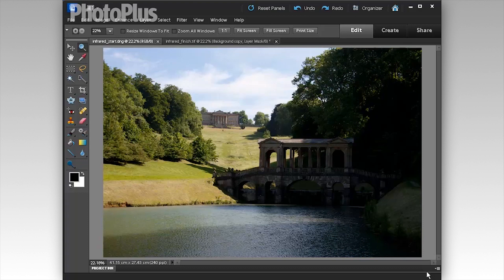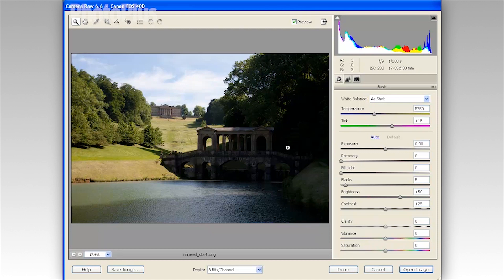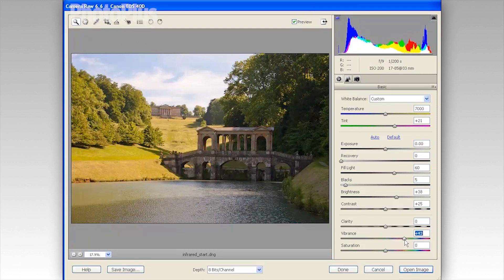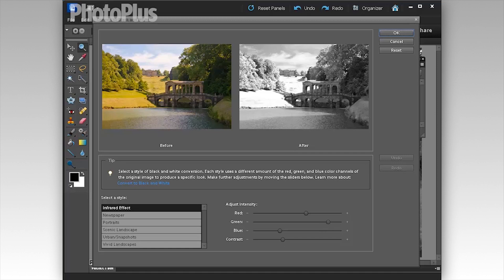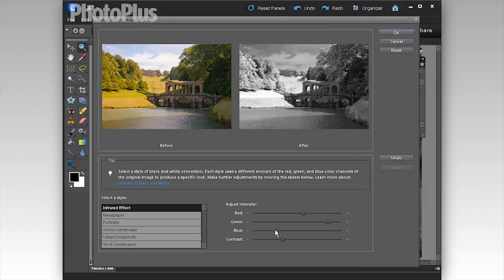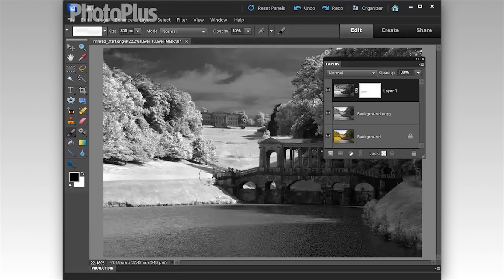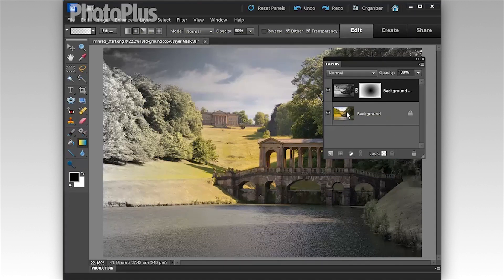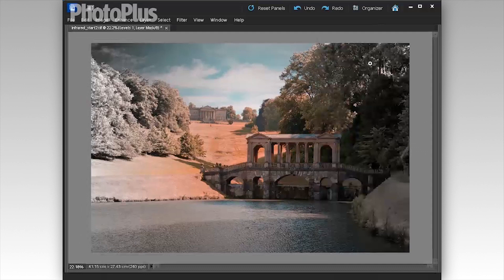Photoshop Elements tutorial: How to create an infrared effect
Watch our Photoshop Elements video tutorial and create a faux infrared effect in a few simple steps

Create an infrared effect in Photoshop Elements by following our tutorial